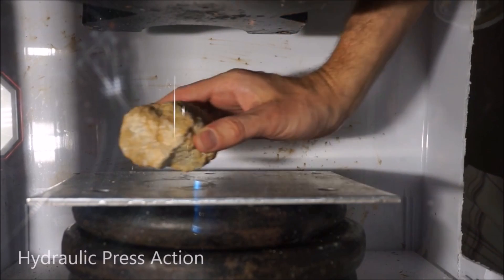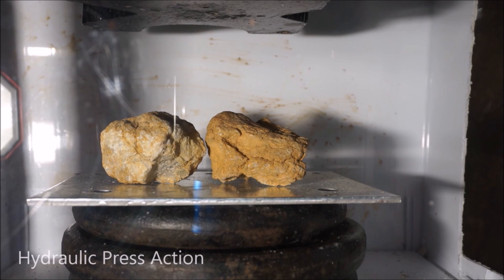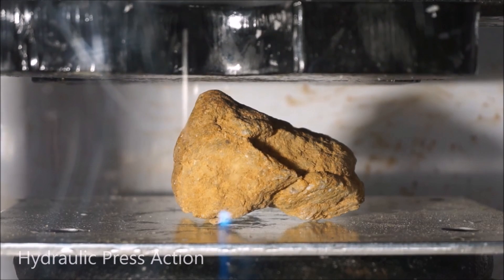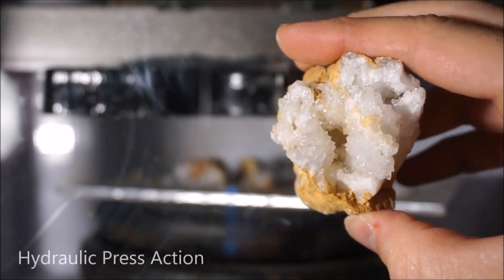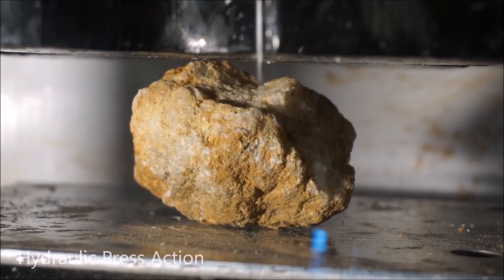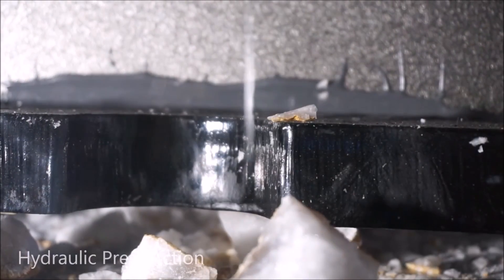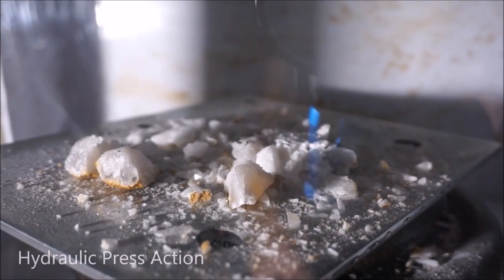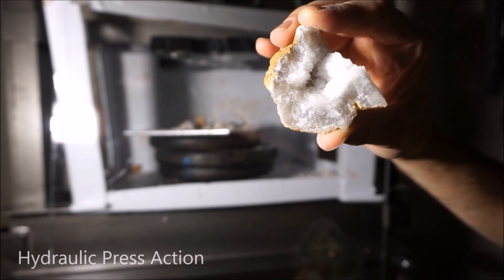Lava Bubbles Turned to Crystals In Hydraulic Press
In this video I crush lava bubbles otherwise known as geodes in a hydraulic press. Geodes are formed when lava has gas bubbles in them. They usually have crystals in them and they are hollow. People usually don't use a hydraulic press to open them, but I thought it would be more interesting to crush them in a hydraulic press!